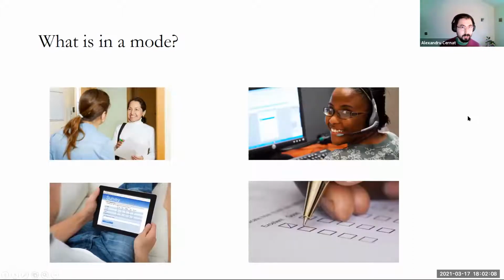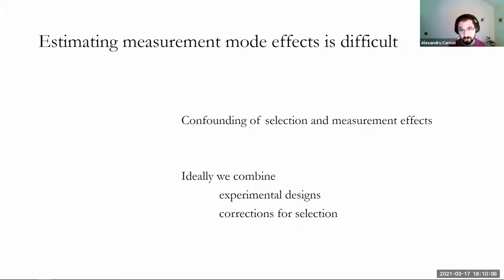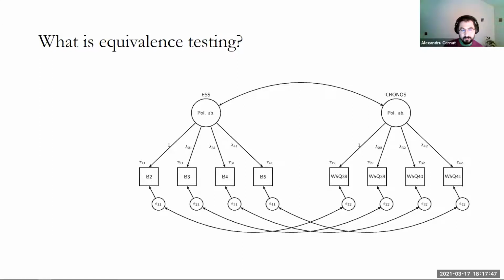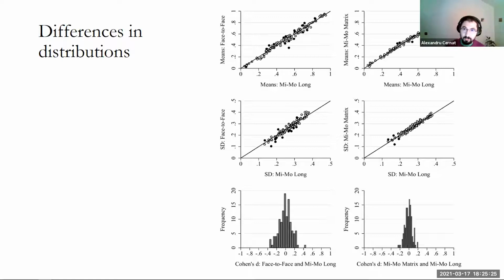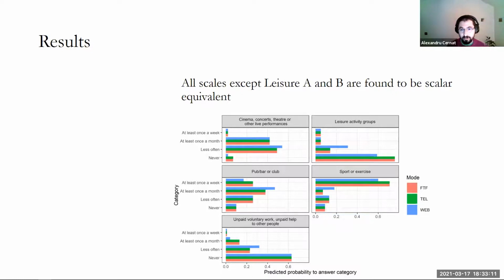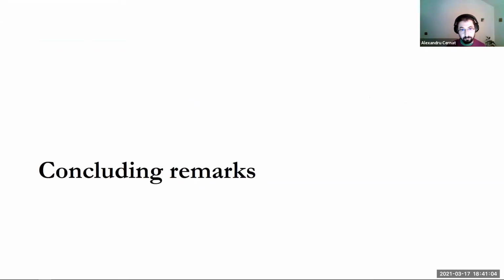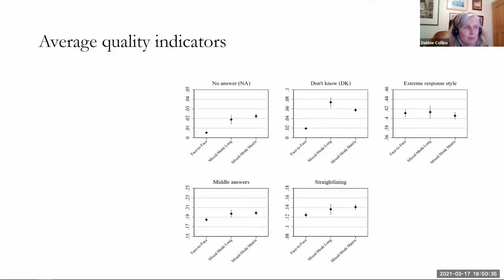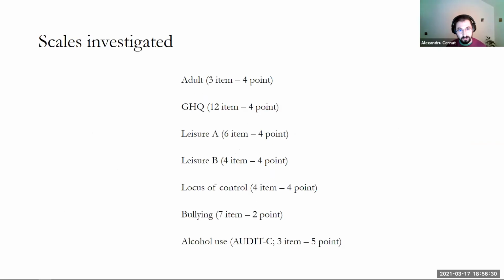Transition to multimode data collection: Understanding the measurement dimension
As part of our survey methodology seminar series - organised with City, University of London and NatCen Social Research - a webinar was held on Wednesday 17 March 2021.

Speaker: Alexandru Cernat, University of Manchester

Event Series:
City, University of London - European Social Survey HQ - NatCen Social Research survey methodology seminar series

Recent years have seen the transition to multi-mode data collection with a focus on encouraging web and mobile participation. This trend has been accelerated by the global pandemic. One of the big unknowns in this transition is regarding the quality and comparability of measurement across modes.

Differences in measurement due to the mode of data collection can bias results both in cross-sectional and longitudinal data. The issue can be especially problematic in repeated cross-sectional data and panel studies where trends in time can be biased by the change in the mode of measurement.

In this talk, Alexandru Cernat (University of Manchester) presented recent evidence regarding the impact of change of interview modes on measurement in a number of large surveys such as the European Social Survey, European Value Study, Understanding Society and the Next Steps cohort study. He also discussed the issue of estimating change in the context of multi-mode design, an essential and often ignored topic.

Alexandru Cernat is an associate professor in the social statistics department at the University of Manchester. He has a PhD in survey methodology from the University of Essex and was a post-doc at the National Centre for Research Methods and the Cathie Marsh Institute.

His research and teaching focus on: survey methodology, longitudinal data, measurement error, latent variable modelling and new forms of data.